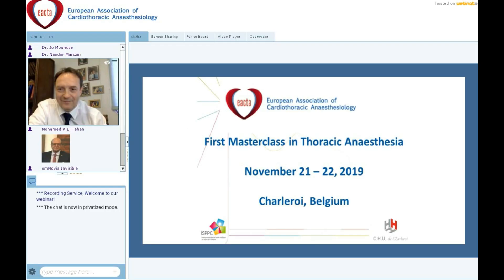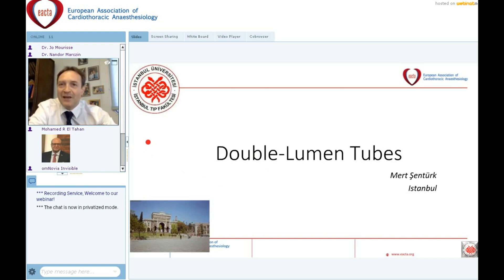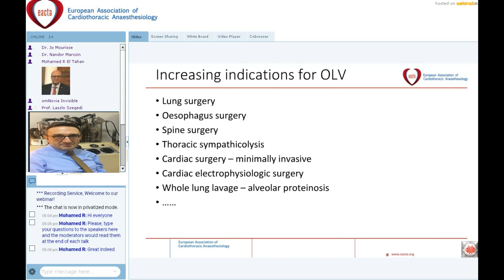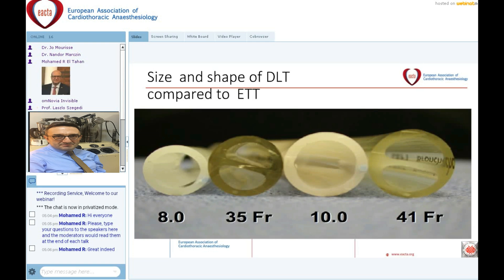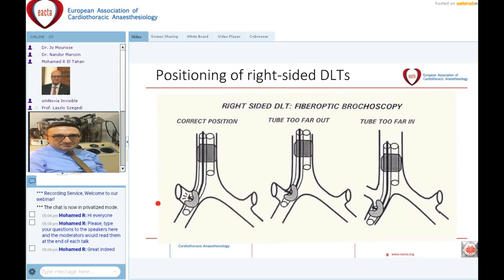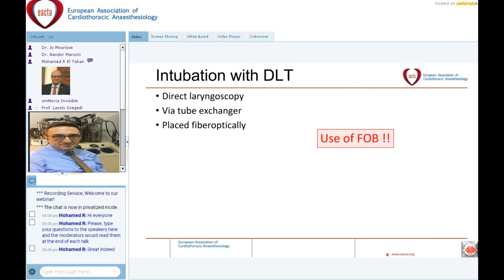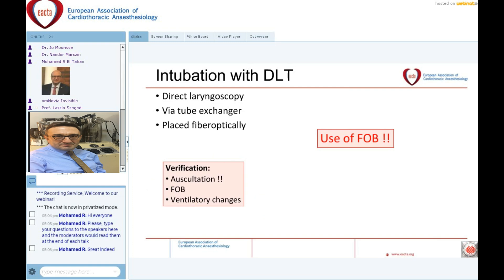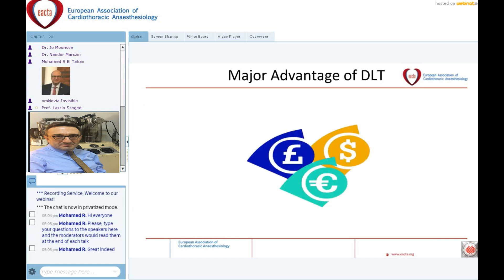2. Lung isolation tools: A tube or blocker? The DLT is my old friend, Prof. Mert Senturk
EACTA Live Thoracic Anaesthesia Webinar: Recent Advances in Lung Isolation Techniques.

13 May 2019

Professor Mert Şentürk Professor of Cardiothoracic Anaesthesia, Istanbul University, Istanbul, Turkey, Main investigator of the PROTHOR Trial, Scientific Delegate of the EACTA Thoracic Committee

The educational webinar received an unrestricted grant from Ambu